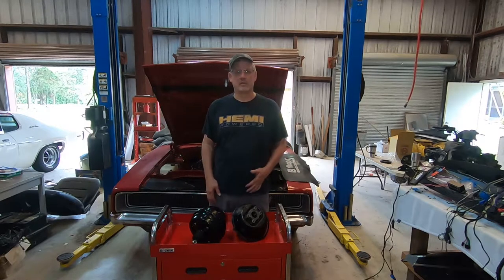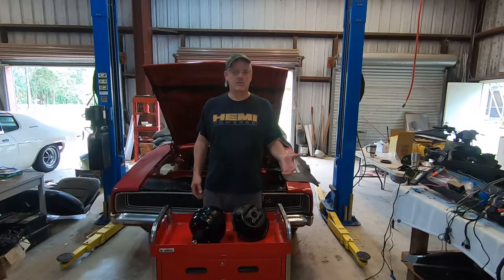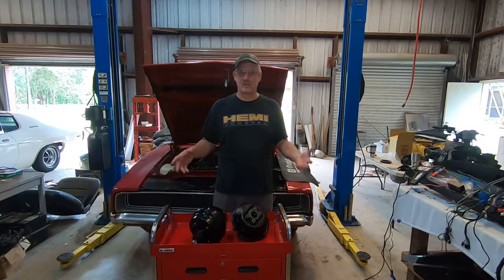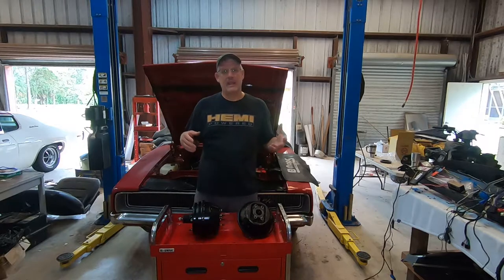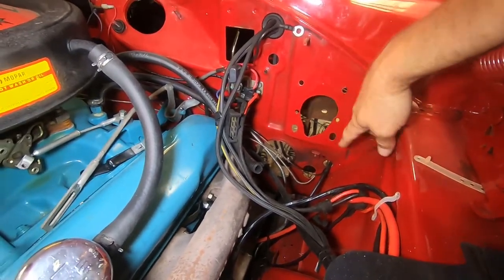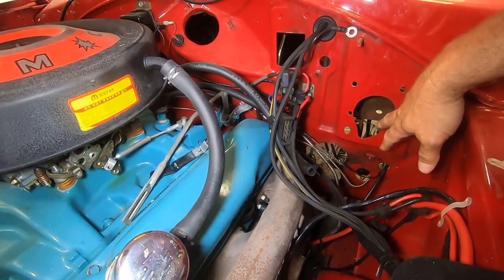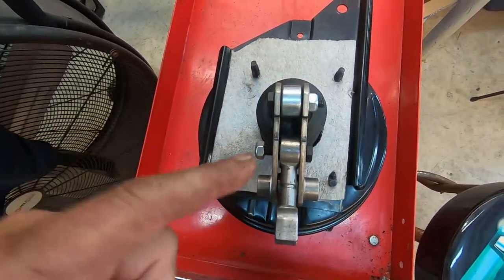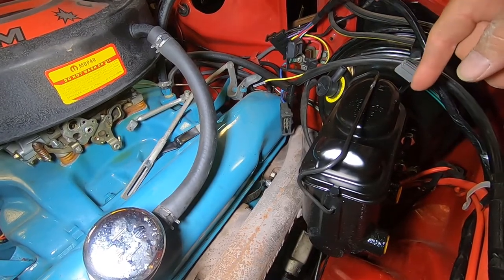68 Charger Brake Upgrade Part 1 Vacuum Booster Install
I finally start the brake upgrade.  In this video I install a upgraded vacuum booster and master cylinder.